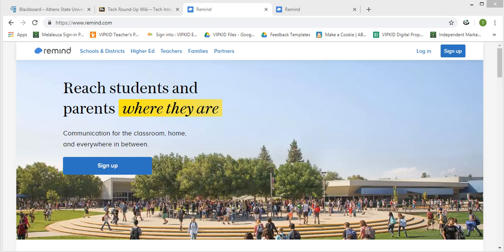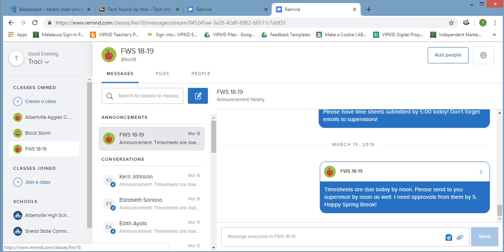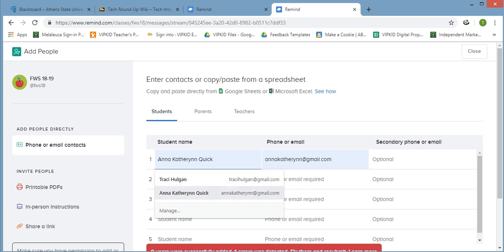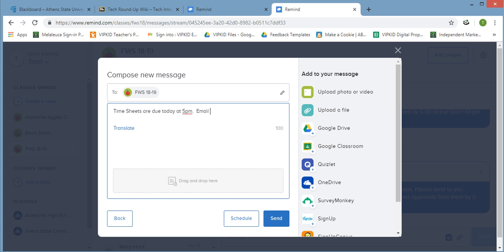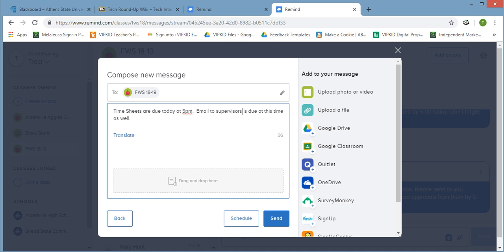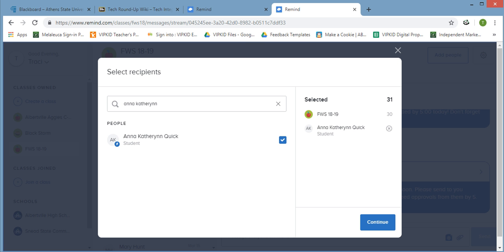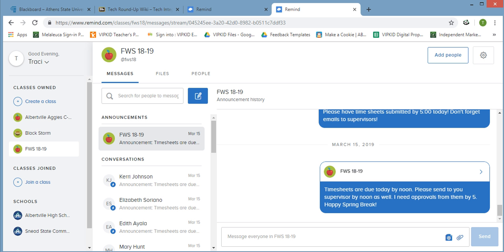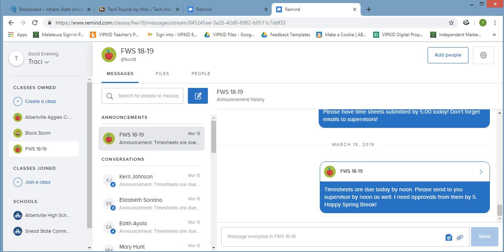2019 03 30 at 19 58 40